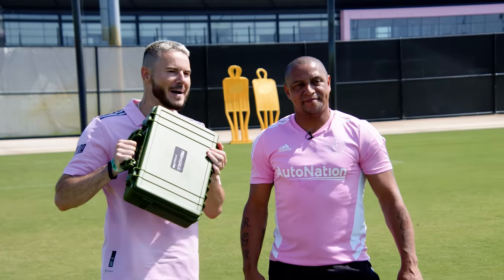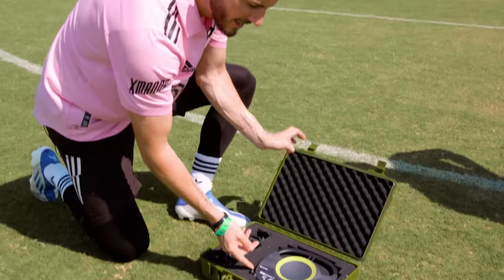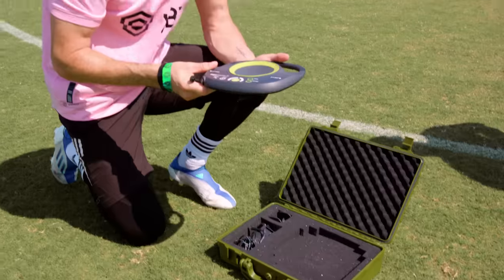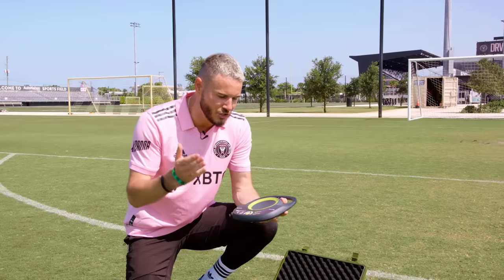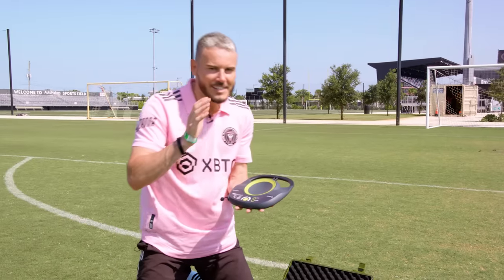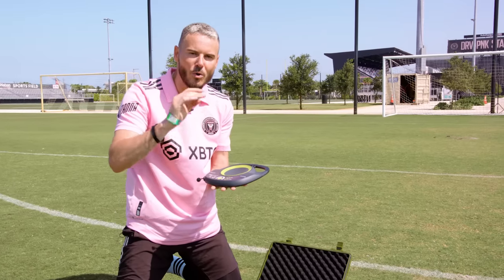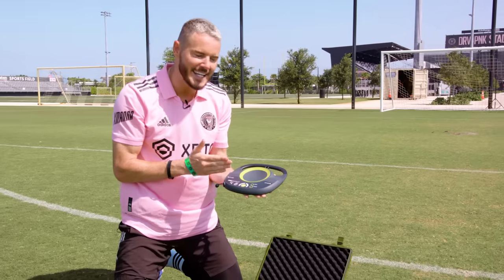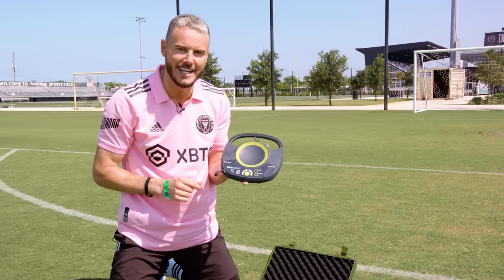CRAZY SPIN MACHINE ROBERTO CARLOS FREE KICK *INTER MIAMI* 💥💫🎯🌪️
YES GUYS!!!

ROBERTO CARLOS and I teamed up with PRO-MAGNUS for this EPIC FREE KICK BATTLE at INTER MIAMI the home of LIONEL MESSI! 🤩💫

£50 OFF CODE *FIRST5000* AT CHECKOUT

Billy Wingrove & Jeremy Lynch